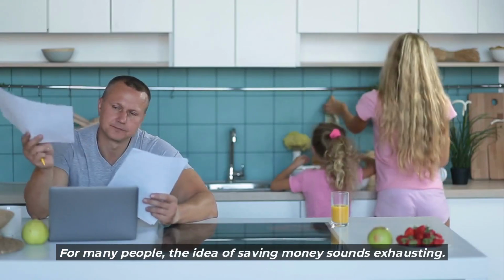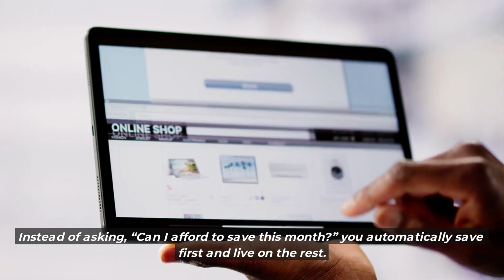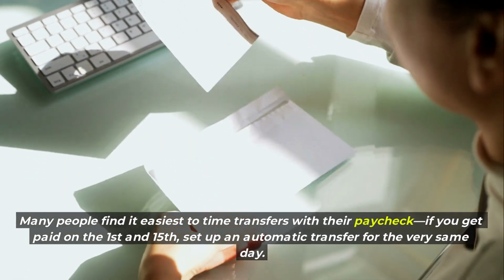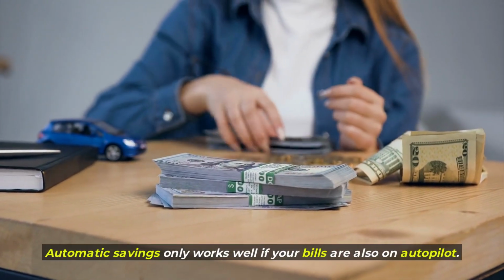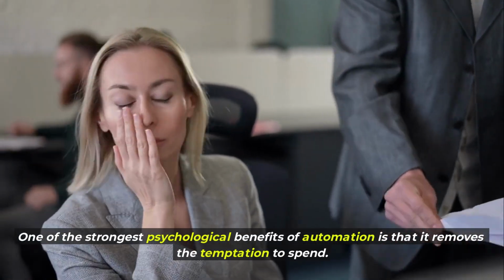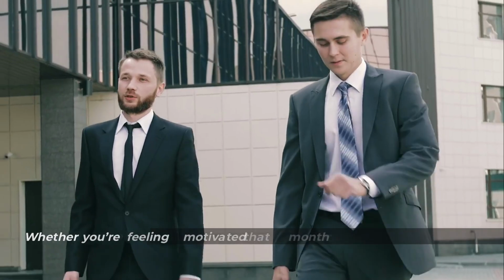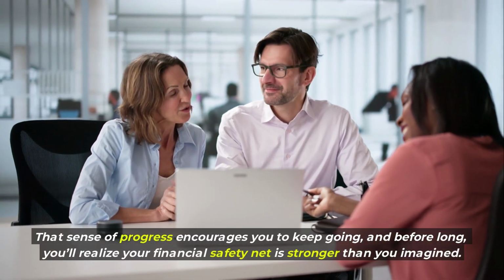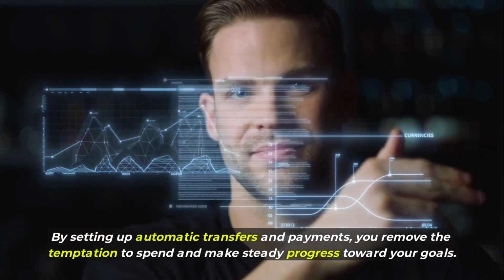How to Set Up Automatic Savings (And Why It Works)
Saving money can feel hard—until you make it automatic. In this video, I’ll explain how to set up automatic savings so you can build wealth effortlessly without even thinking about it.

We’ll go through how to automate transfers from your checking account to savings, how to set up direct deposit splits with your employer, and how to use apps or online banks that make saving simple. You’ll also learn why automatic savings works so well: it removes temptation, builds consistency, and ensures you pay yourself first.

I’ll also share how to use automation for bills and investments, so your entire money system runs smoothly in the background. Over time, these small, automatic contributions can grow into a strong emergency fund, investment portfolio, and financial freedom.

👉 If you’ve ever struggled to save, this method will change the game.

Recommended Tools:

👉 Make My Plan - The Ultimate AI Goal Planner Template
👉 Simple 10 Minute Cash System - Discover How To Make Cash Online In 10 Minutes!

Some of the links on this webpage are affiliate links, meaning at no additional cost to you, we may earn a commission if you click through and make a purchase and/ or subscribe. however this does not impact our opinions and comparisons.